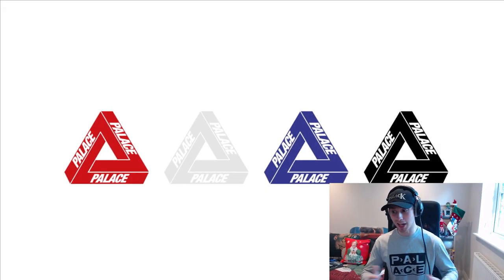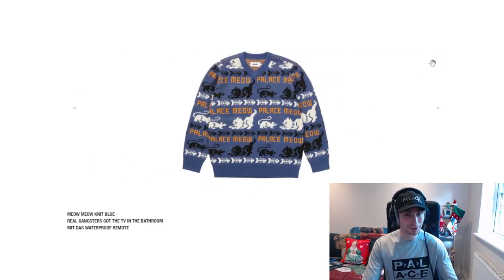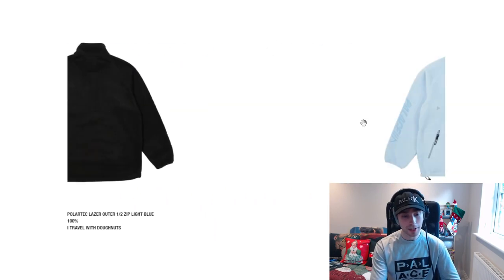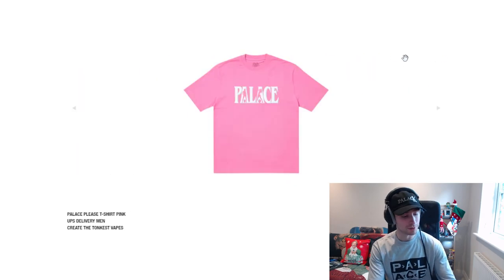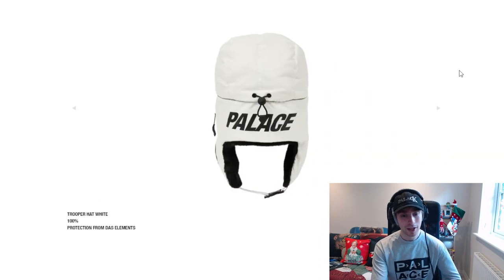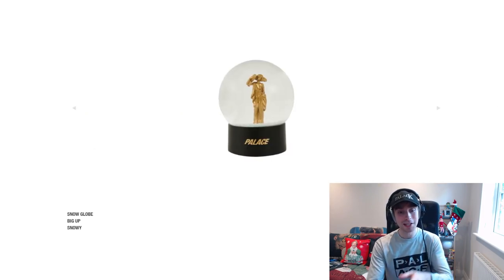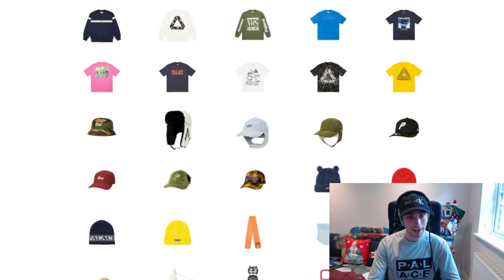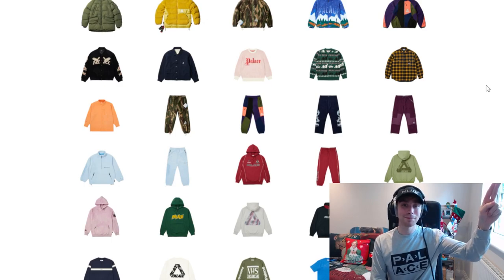Palace Ultimo 2022 Range!